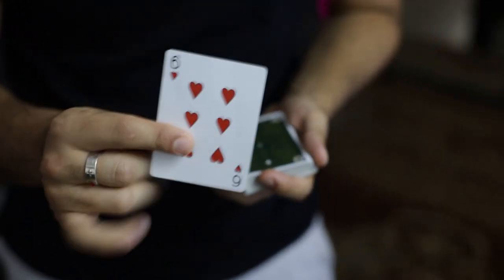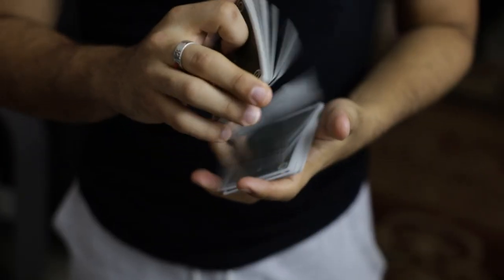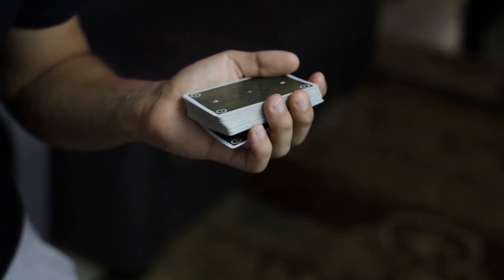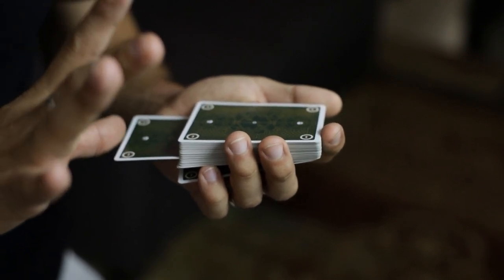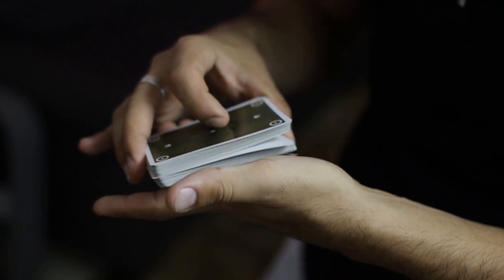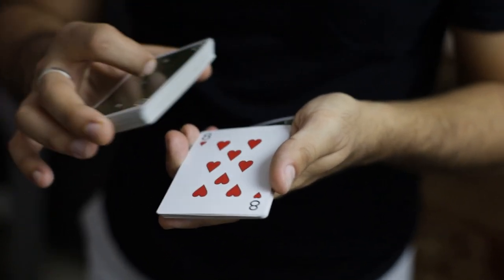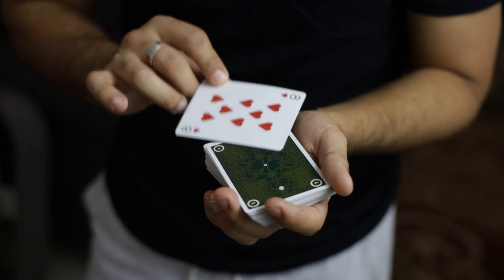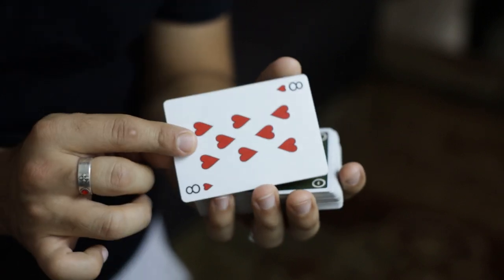EASY Card Control Tutorial